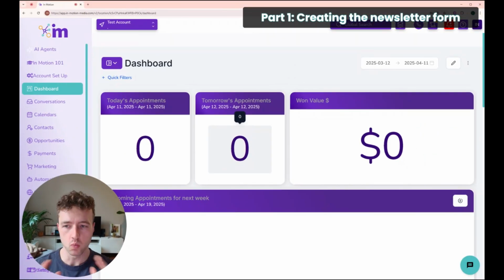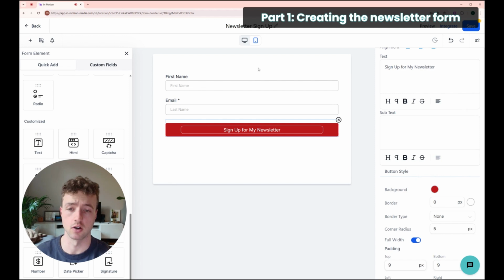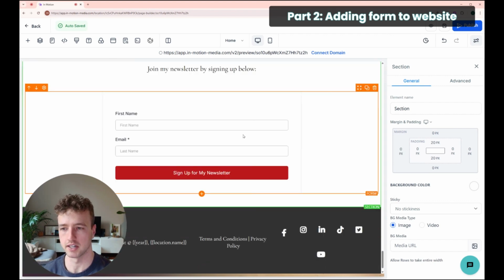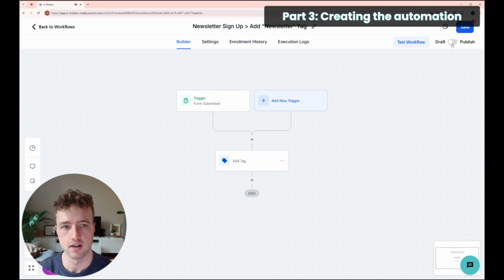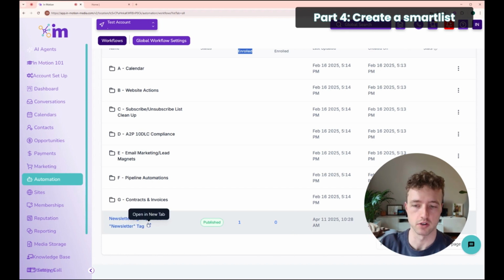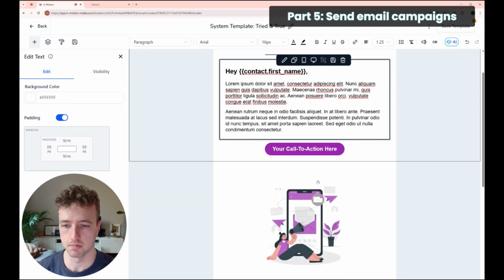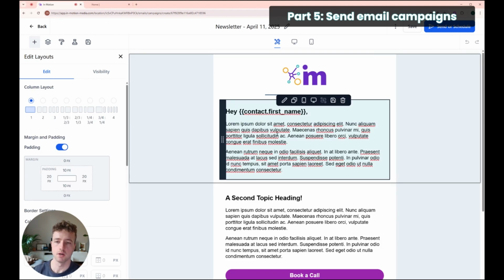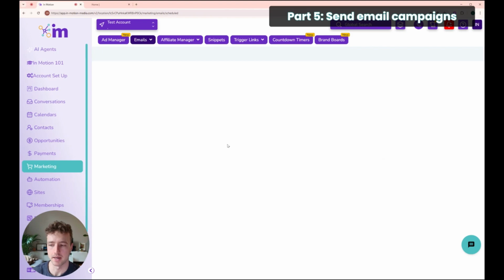How to Create a Newsletter Workflow in GoHighLevel - 2025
If you're struggling with building your coaching business on HighLevel, feel free to book a quick call with me